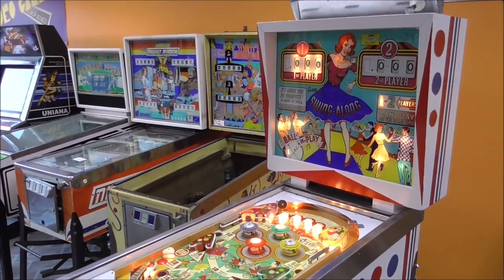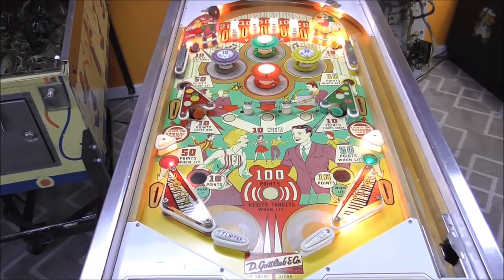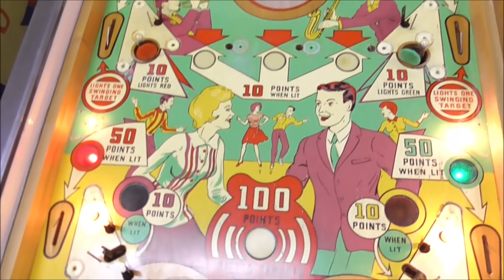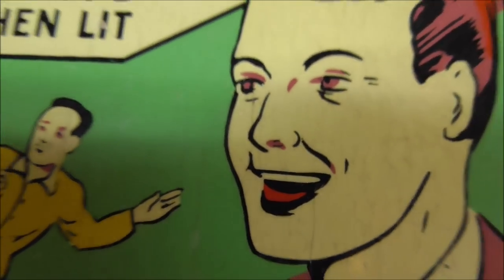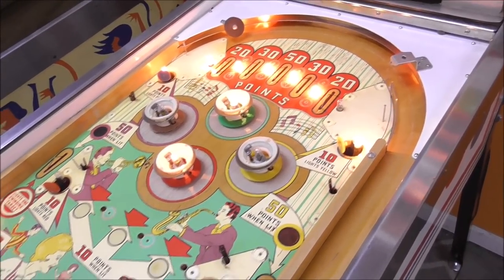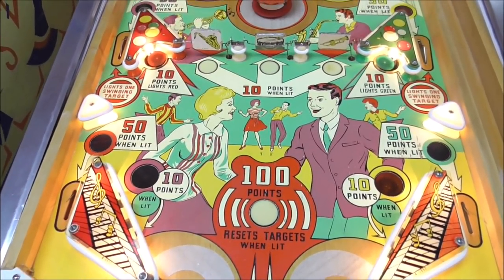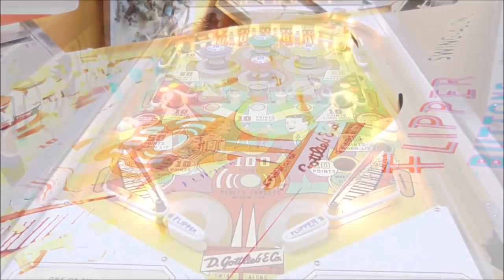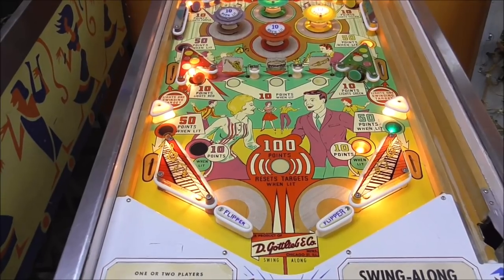Cleaning And Waxing a 1963 Gottlieb SWING ALONG Pinball Machine - Beautiful Old Game